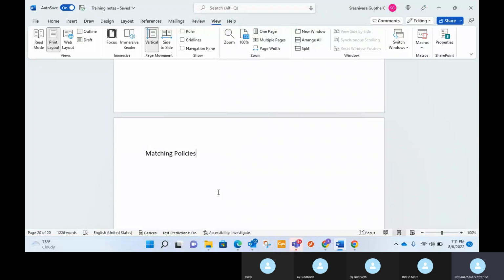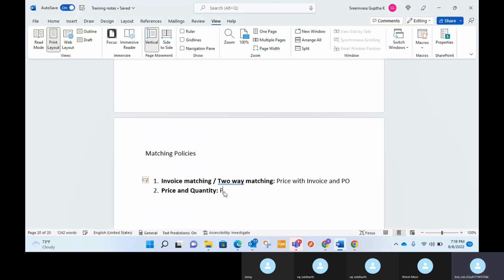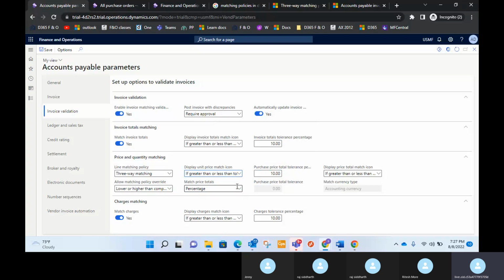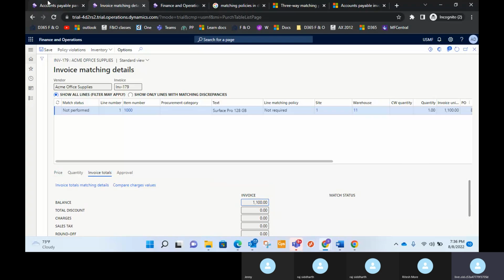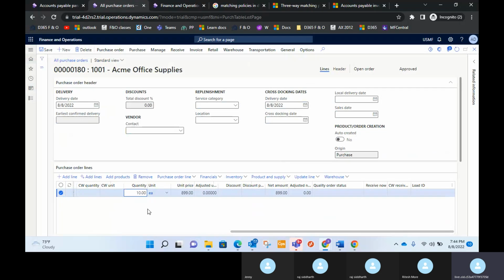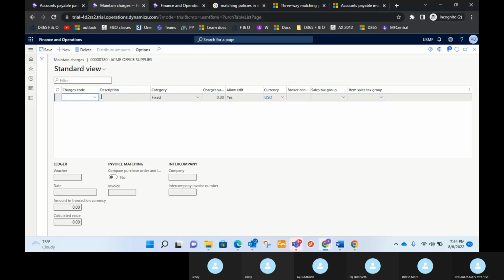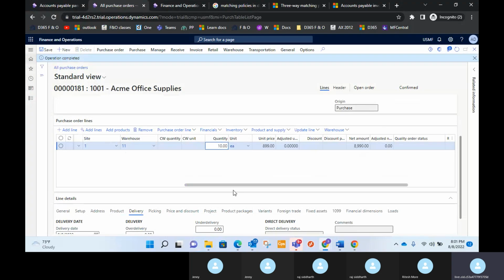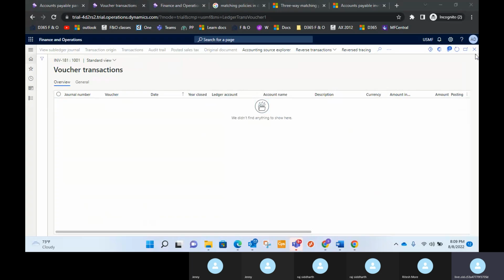24. Matching Policies